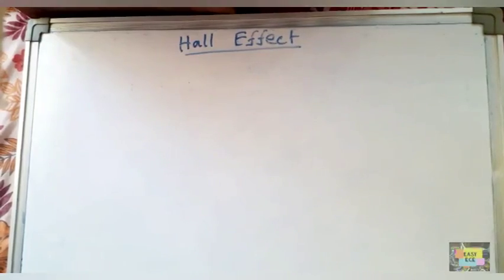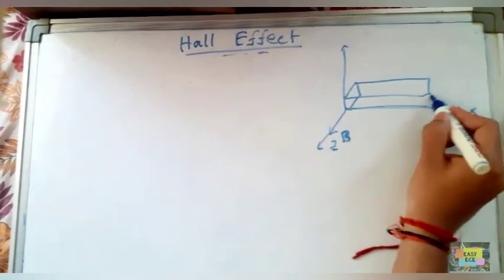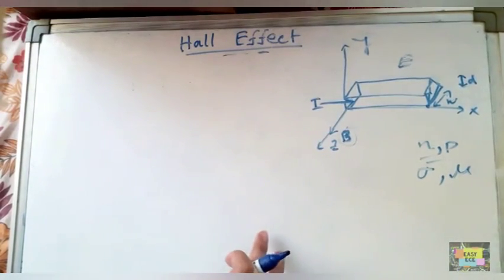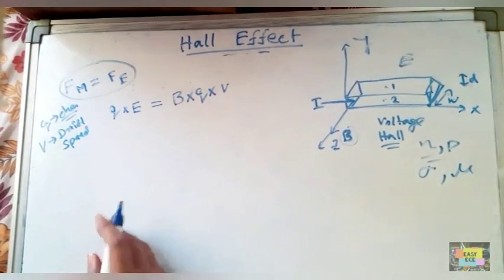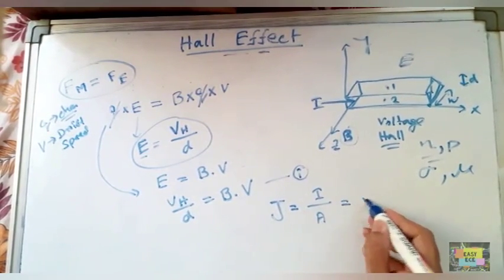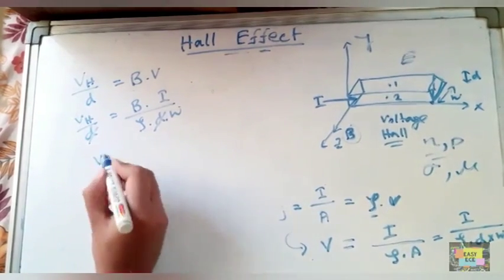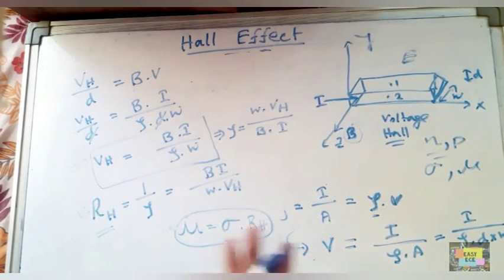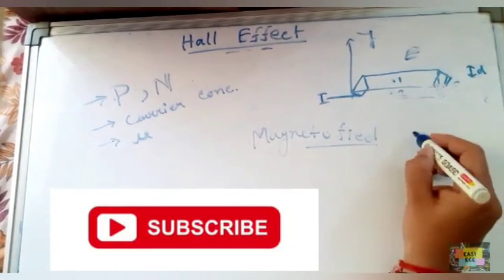Edc lec 13 : hall effect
Hall effect and usefullness of hall effect